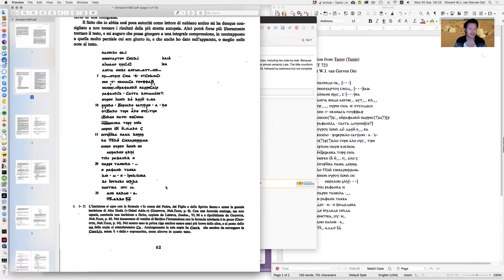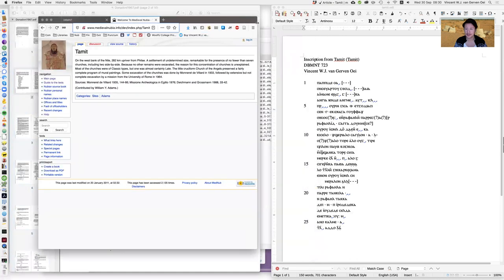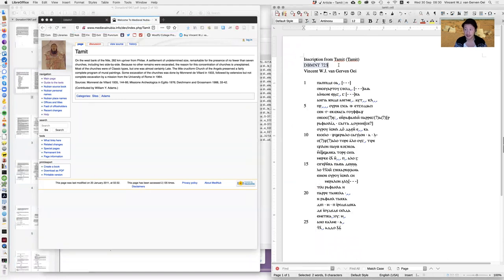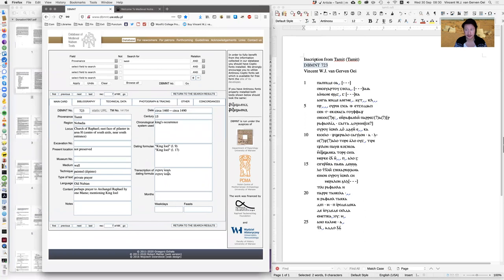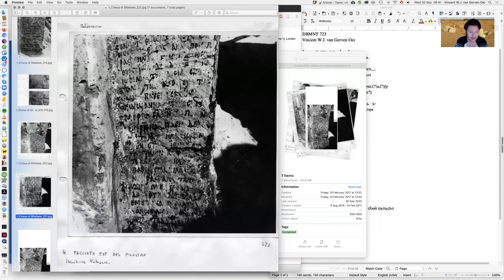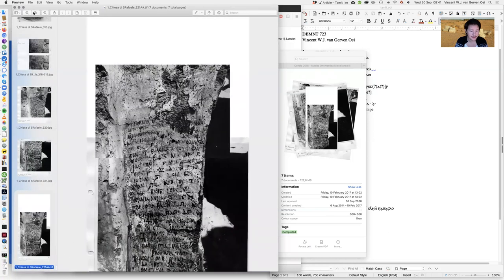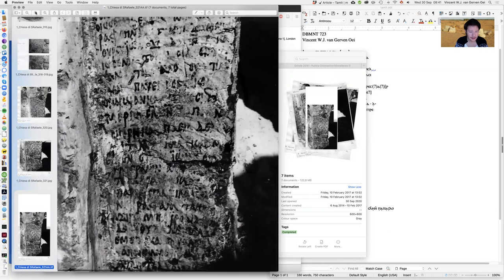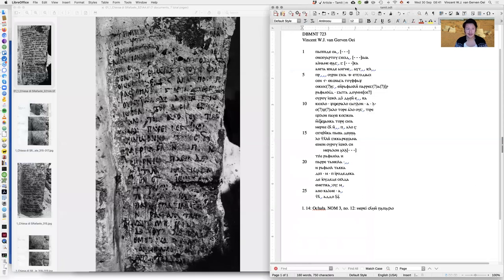Reediting the Old Nubian Inscription from the Raphael Church in Tamit – Part 1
In this first of probably a series of videos, I will walk you through the reediting process of an Old Nubian inscription found in the Raphael Church in Tamit, published by Sergio Donadoni in 1967 (DBMNT 723).